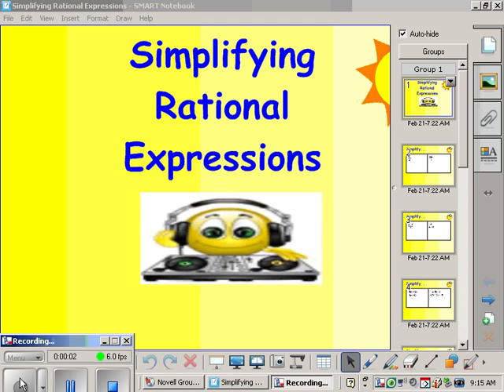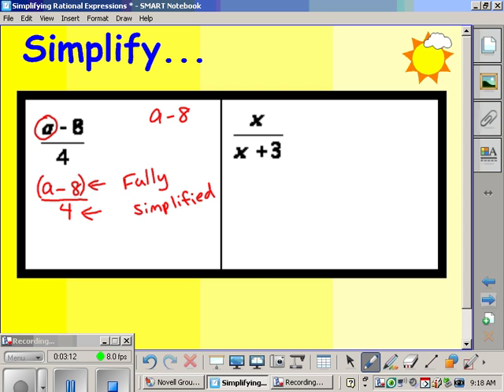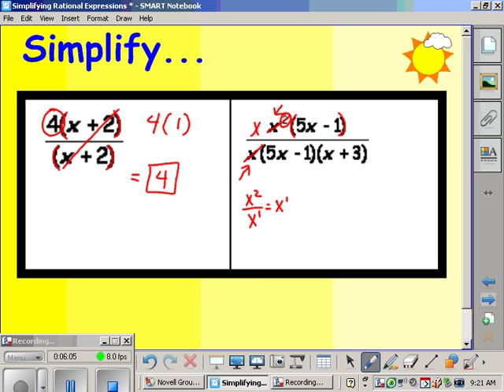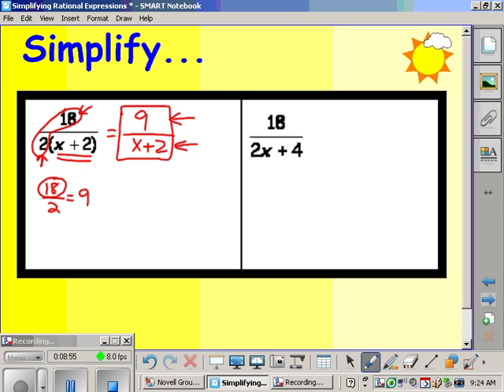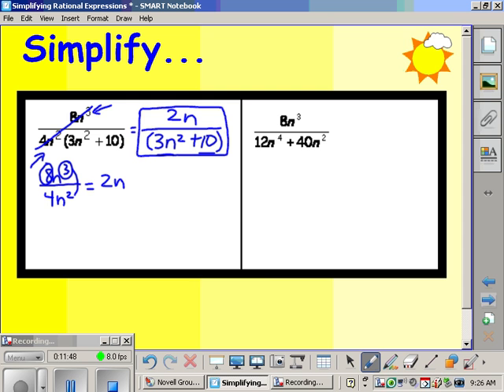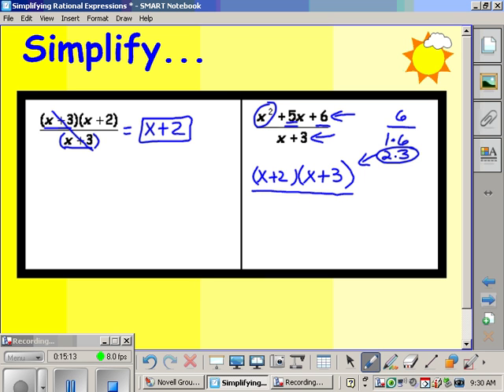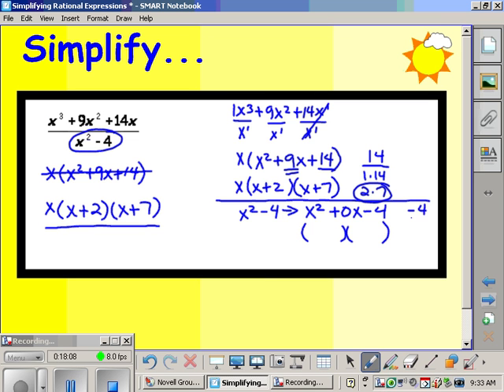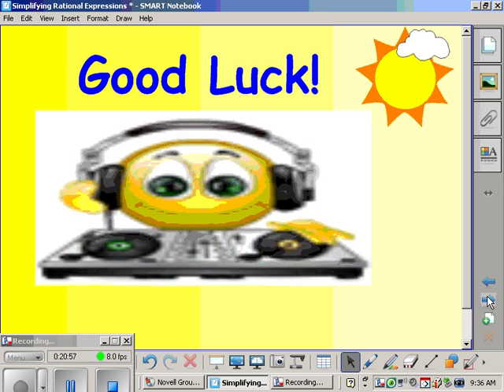Simplifying Rational Expressions